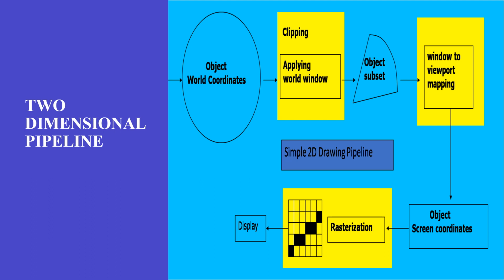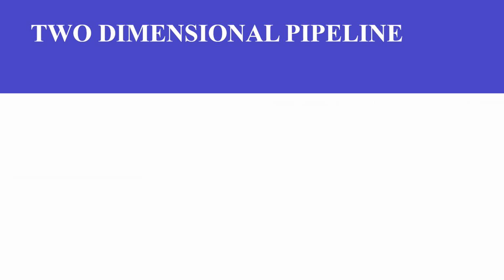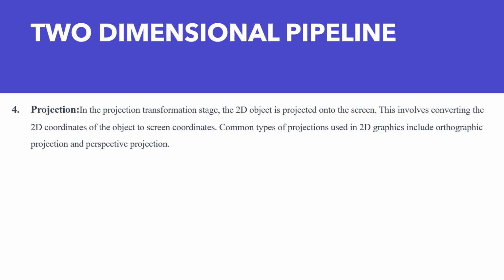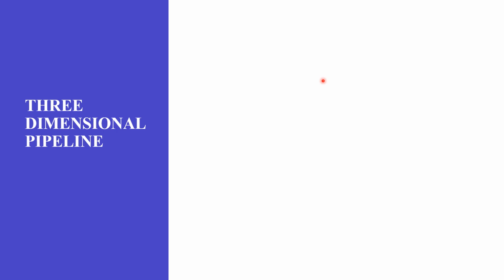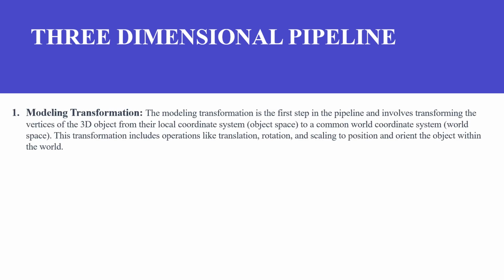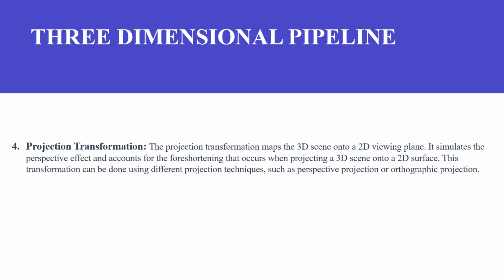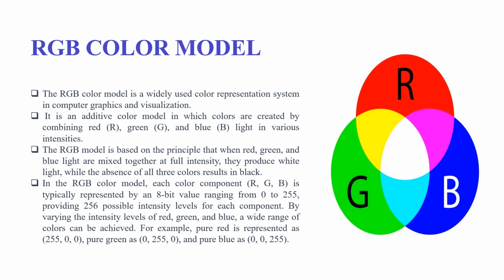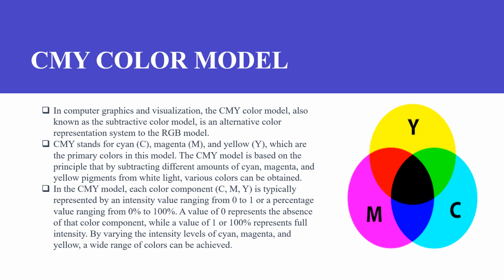CGV 2D,3D PIPELINE ,RGB AND CMY COLOR MODEL